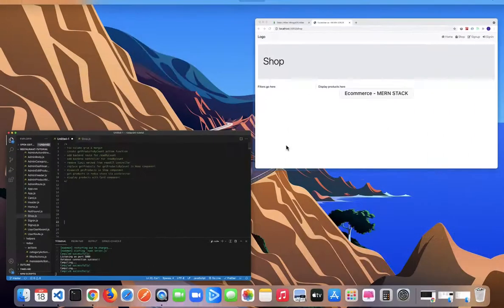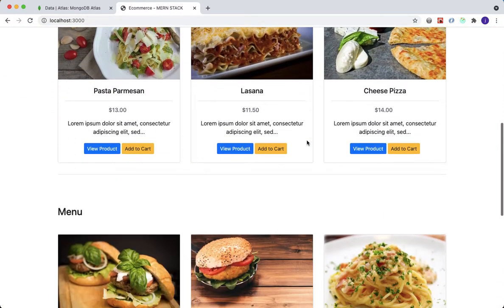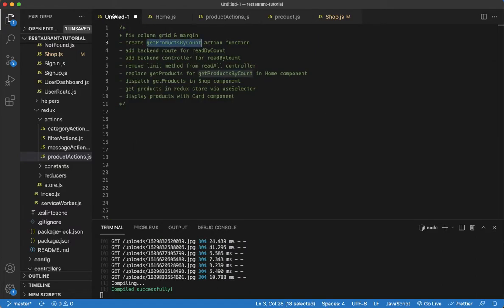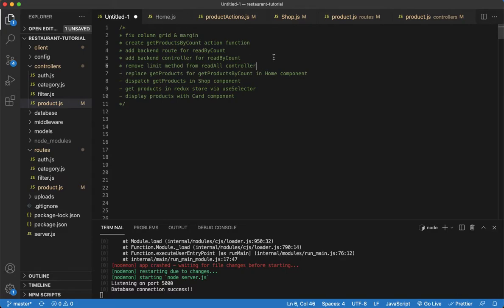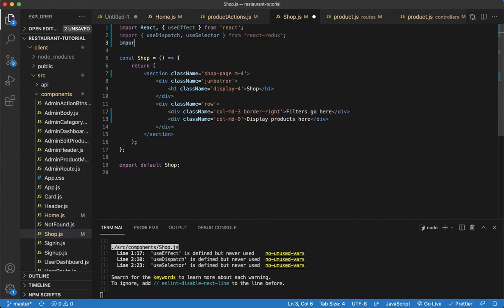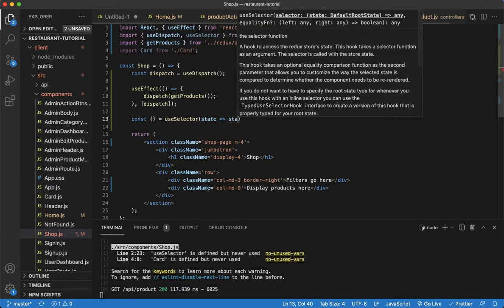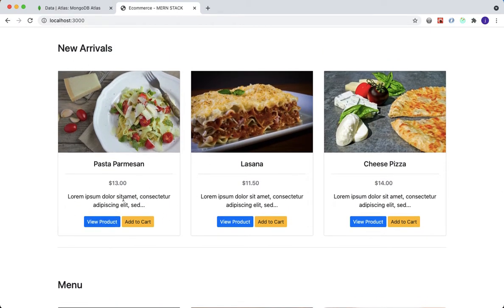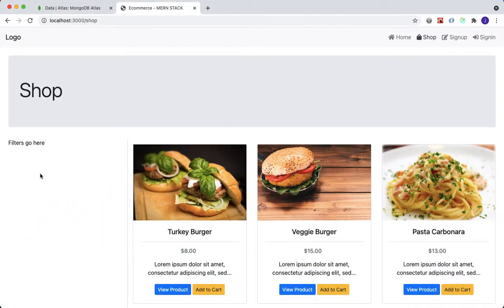[72] Display Products in Shop Page - Ecommerce Tutorial using MERN Stack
Here we display all products into the Shop component.